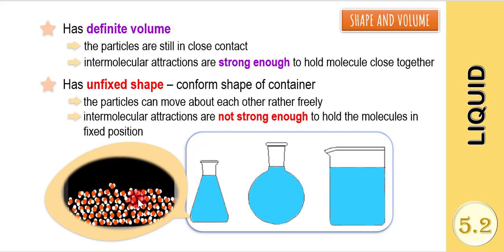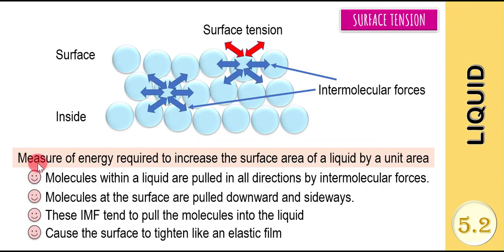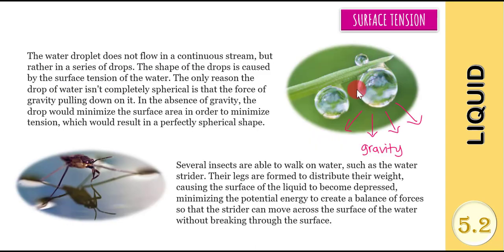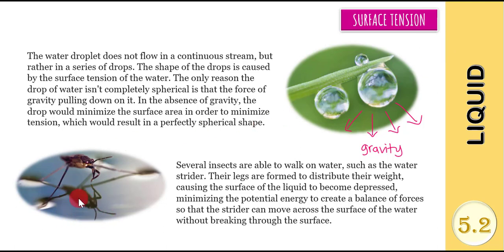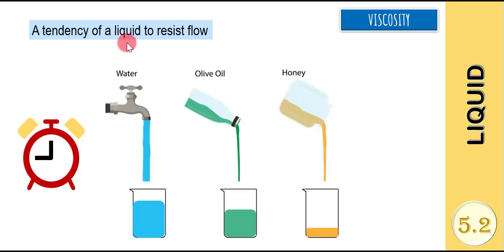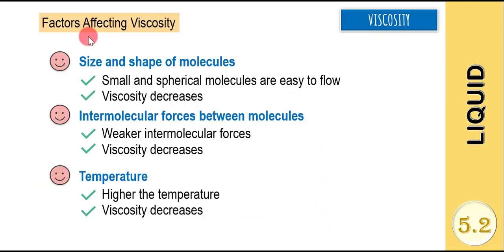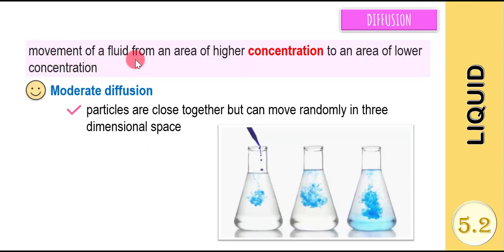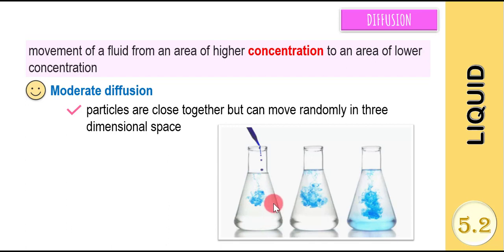5.2: Liquid (Properties of Liquid)